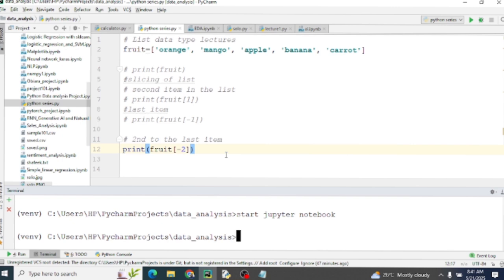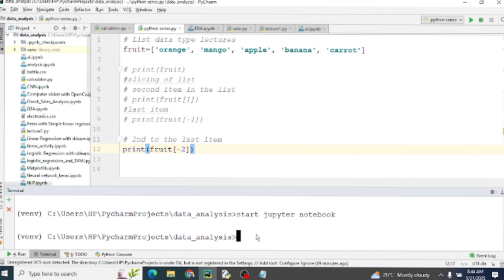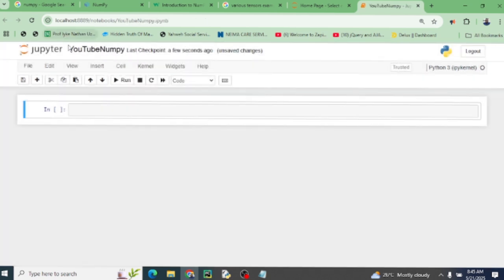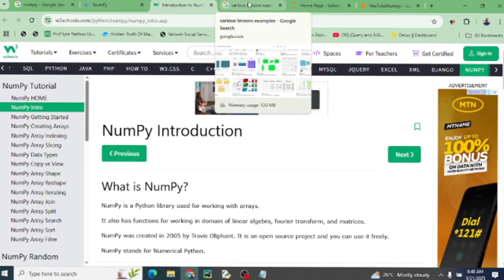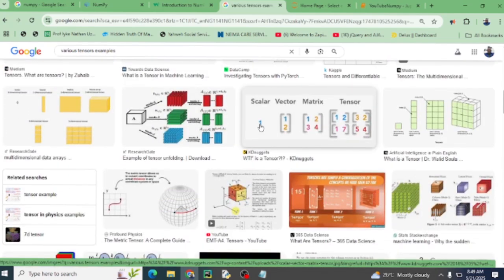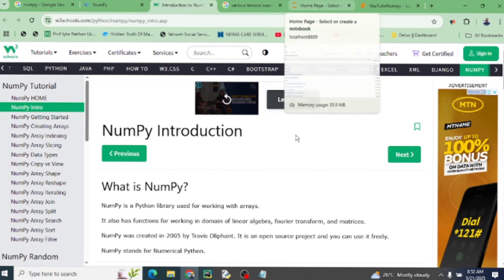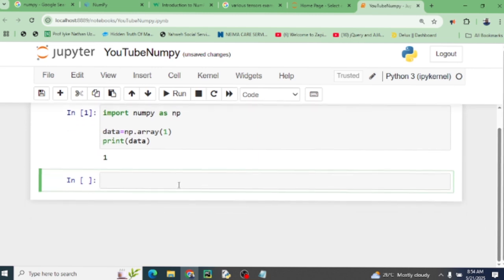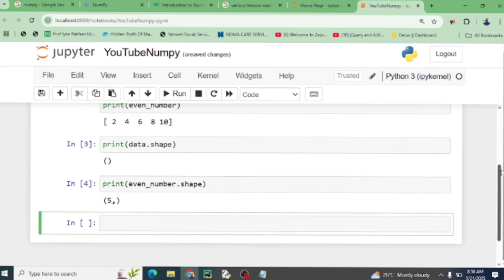Numpy Introduction, concepts, use and installation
Kickstart your journey into Artificial Intelligence with this beginner-friendly introduction to NumPy — the powerful Python library for numerical computing. Learn the key concepts, use cases, and how to install and use NumPy in your AI projects.

Core concepts and features

Installation guide

Practical use in AI & data science